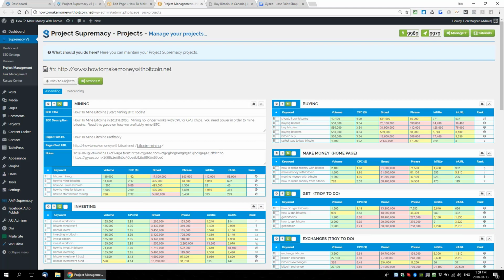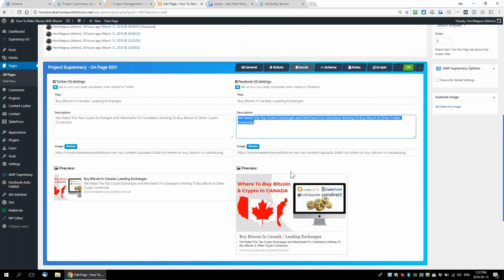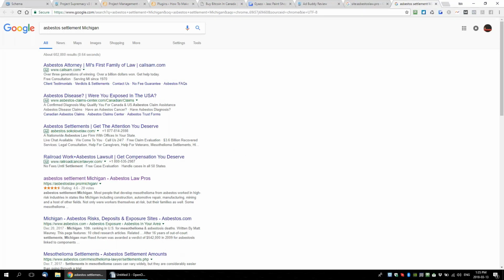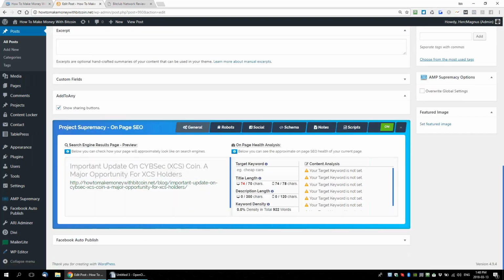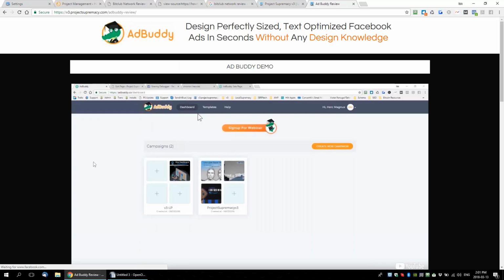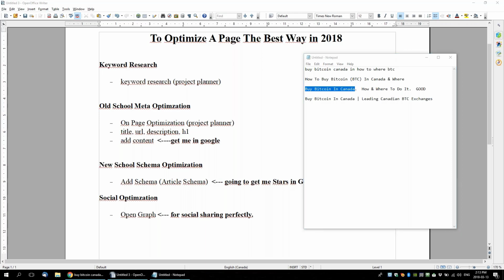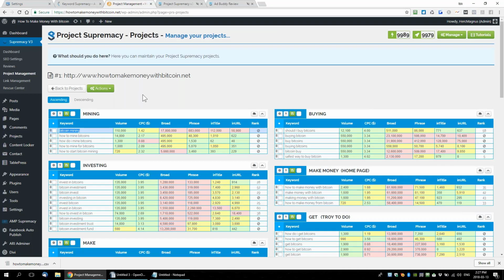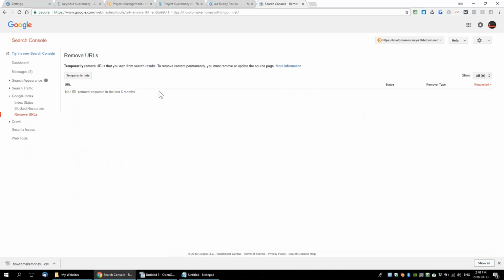PSv3 Training Webinars | 2018-03-13